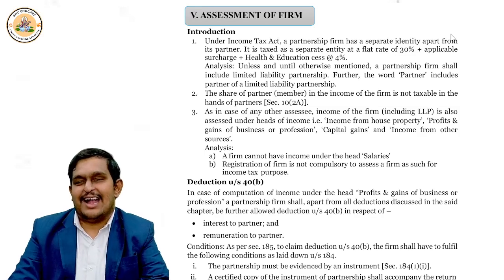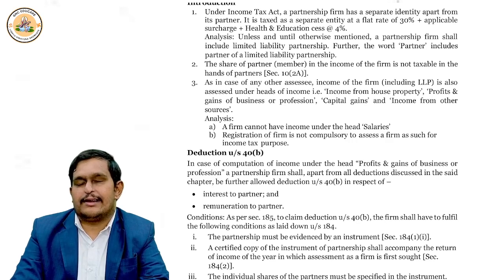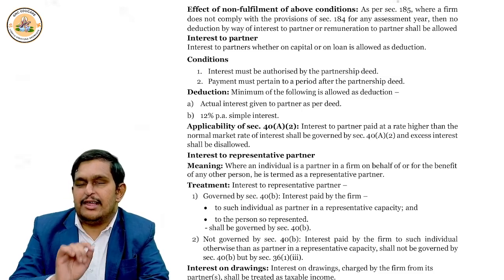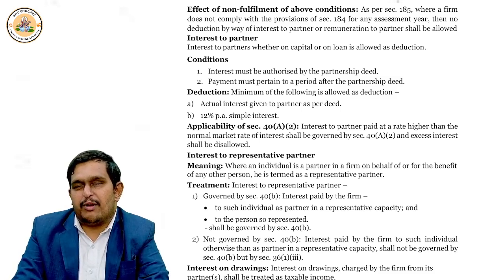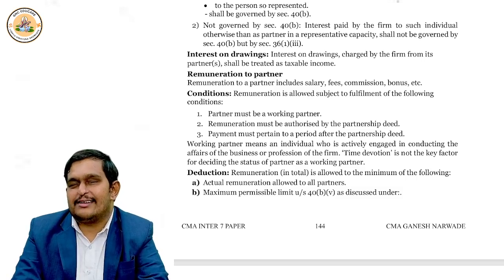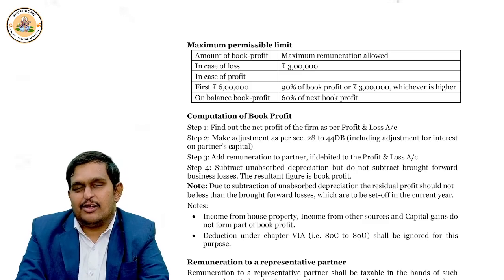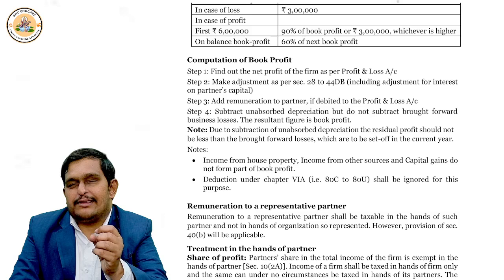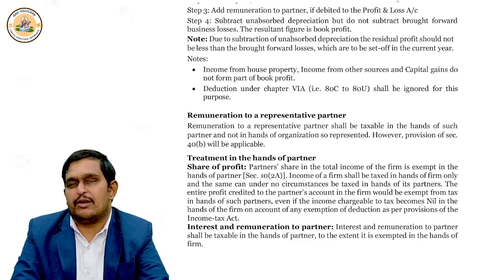DIRECT TAX | PGBP | ASSESSMENT OF FIRM | LECTURE 15 | SECTION 40 (b) | ENGLISH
DIRECT TAX | PGBP| LECTURE 15 | SECTION 40 (b) ASSESSMENT OF FIRM|ENGLISH |